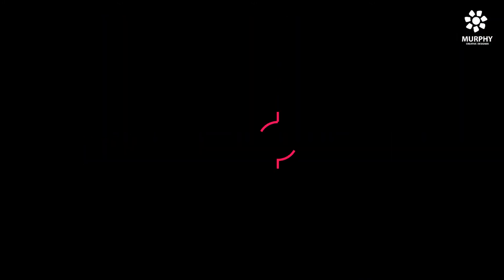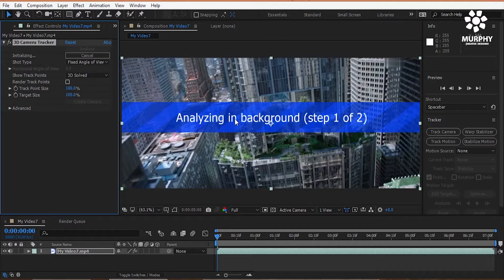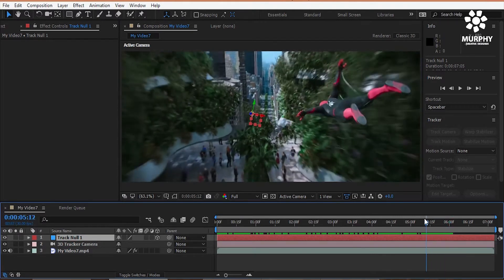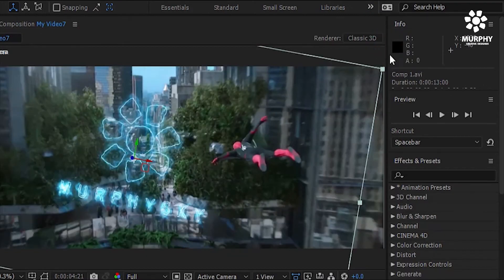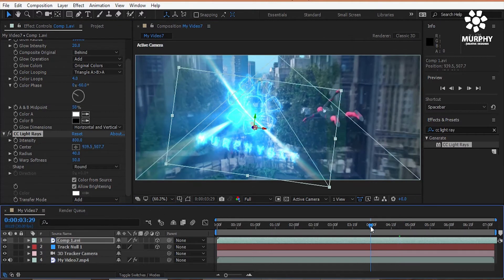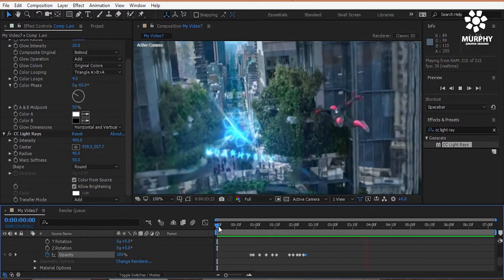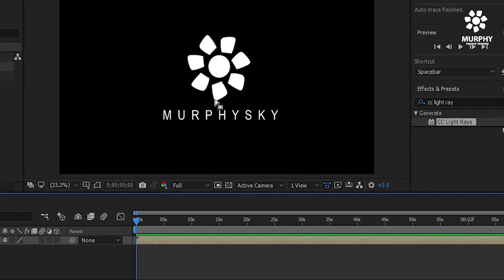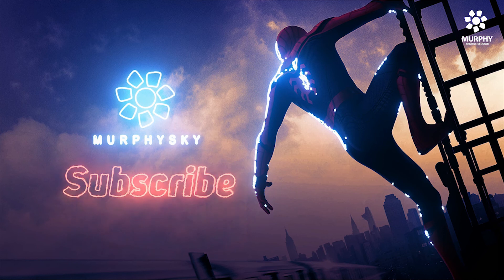Spider-Man Far From Home Motion Tracking | After effect Tutorial | Murphysky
are going to create Spider-Man Far From Home Motion Tracking  in after effects.

Company